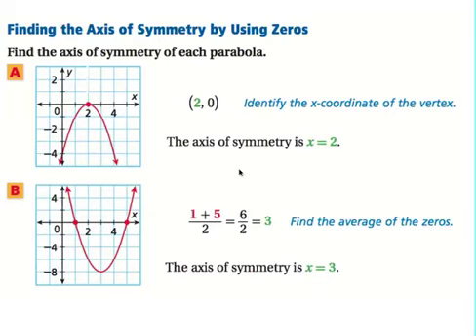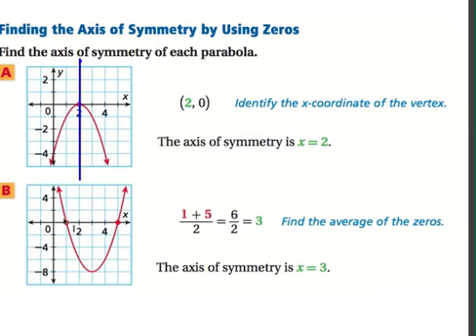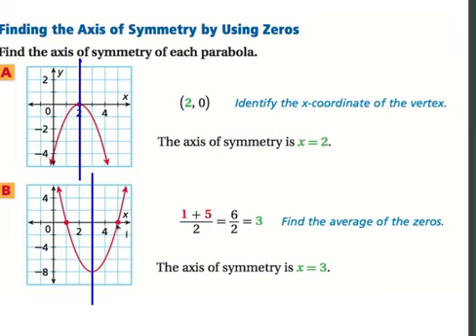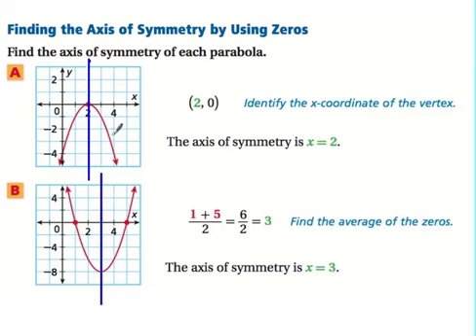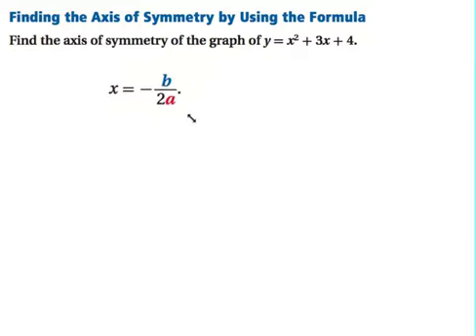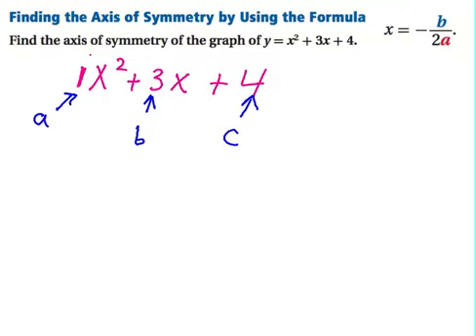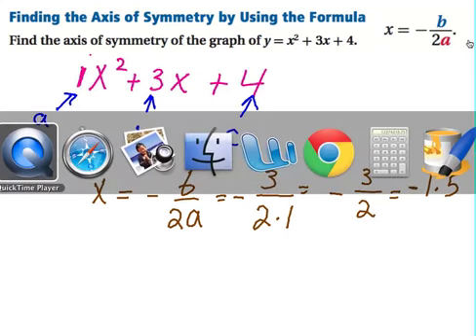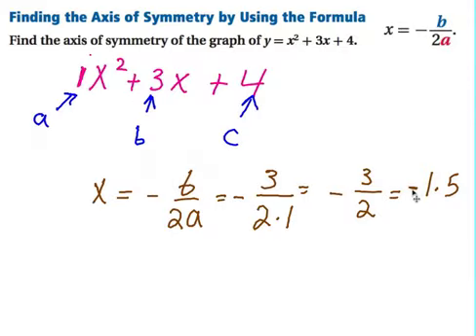axis of symmetry